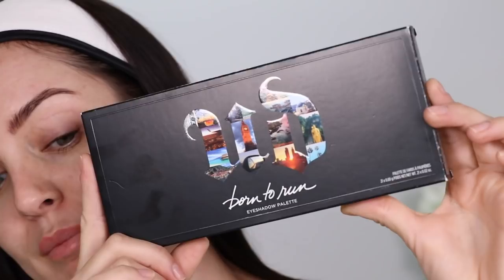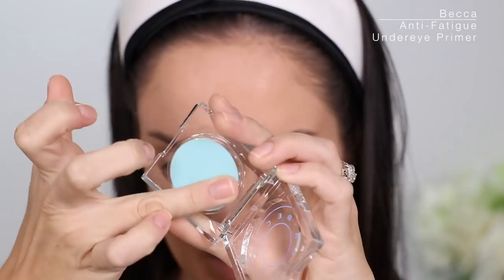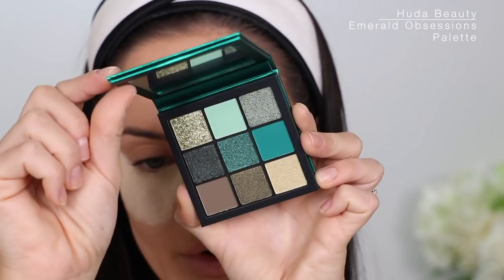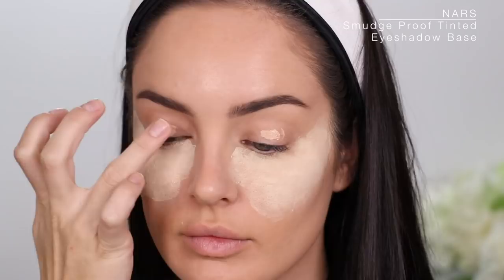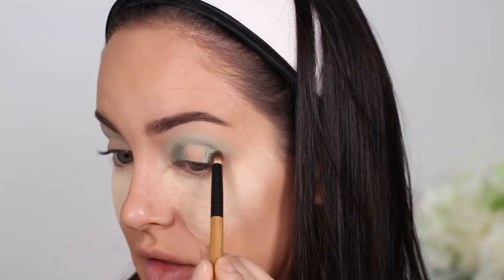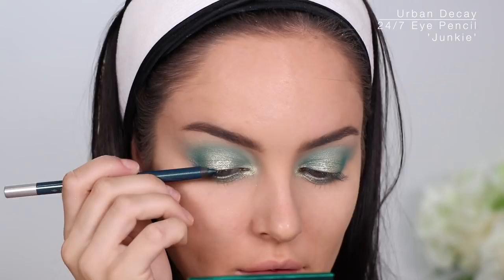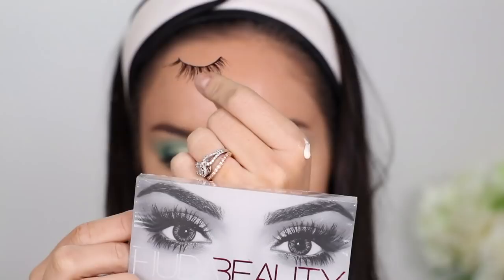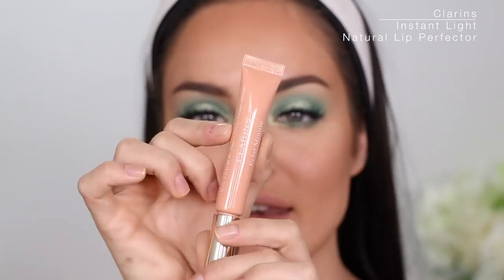Huda Beauty Emerald Obsessions Palette Tutorial! \\ Chloe Morello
I LOVE these little Huda Beauty palettes! I picked Emerald obsessions because I felt like it goes best with my eyes, skin & hair, and thought not many people would be using the green palette but I've seen so many people use this one out of all the colours haha! Hope you enjoy this regardless!

Products:
Smith & Cult Blackdrop Charcoal Primer
Covergirl TruBlend Matte Made Foundation ‘M10’
KKW Brightening Concealer ‘#5’
KKW baking Powder ‘#3’
Huda Beauty Emerald Obsessions Palette
Amy Jean Privee Brow Veil #4
NARS Smudge Proof Tinted Eyeshadow Base
KKW Brightening Powder #3
Urban Decay 24/7 Eyeliner ‘Junkie’ & ‘Freak’
Kevyn Aucoin Contour Powder
Too Faced Sweetie Pie Bronzer
Pixi ‘Romantic Radiance’ Palette Chloette
Clarins Instant Light Natural Lip Perfector

To enter the notification squad contest simply subscribe to my channel and click the notification bell, then be one of the first people (within the first 12 hours after I upload) to comment on my new videos and you could win the prize! I will reply to the winners comment & DM them to get the address. Winner can be international! This videos prize is the Urban Decay Born To Run Palette! T&Cs

International enquiries please contact Kevin Johnson

Please join me on any of my social networking and blogging sites:

SNAP: MorelloMachine